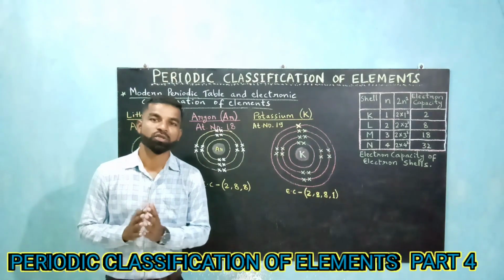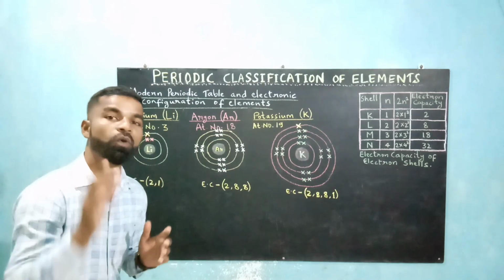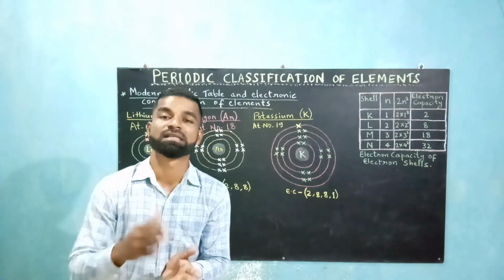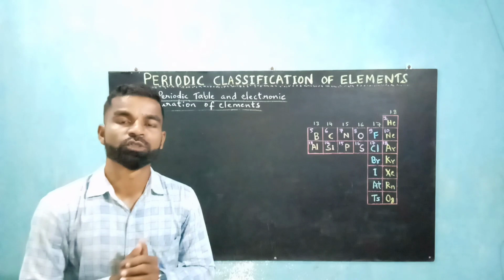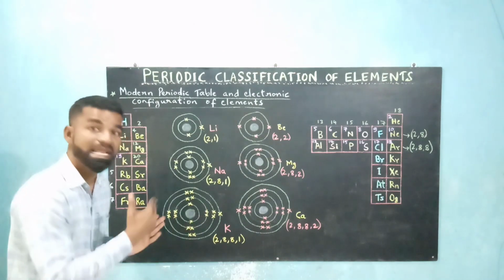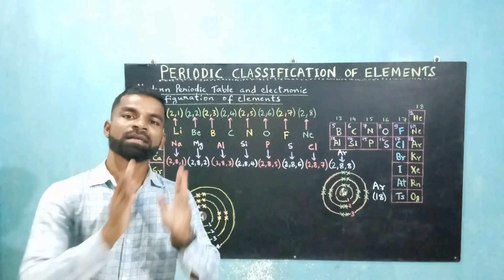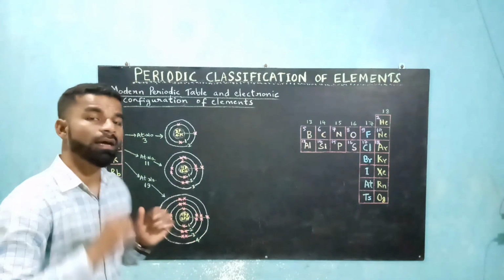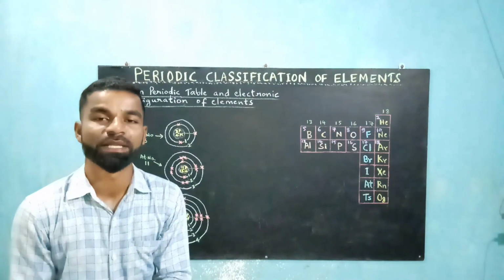Modern periodic table and electronic configuration of elements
This video explains:
PERIODIC CLASSIFICATION OF ELEMENTS for class 10 Maharashtra Board
Modern Periodic Table & Electronic Configuration of elements
Characteristics of groups & periods
Groups & electronic configuration
Periods & electronic configuration
Chemical reactivity of an element dependent on the valence electrons in it & the shell number of the valence shell.

Sir Peter Alfonso
ALFONSO ACADEMY